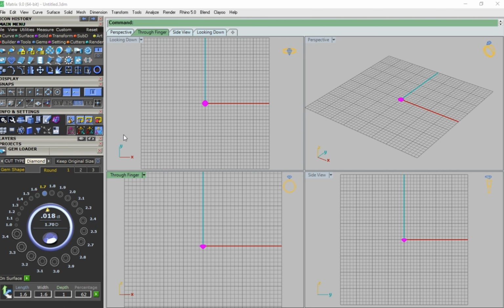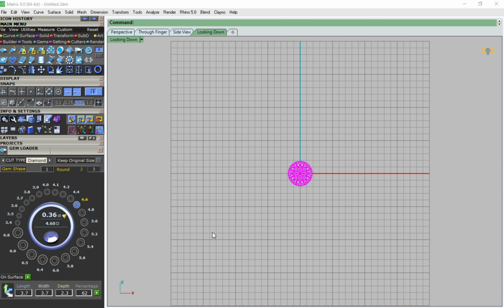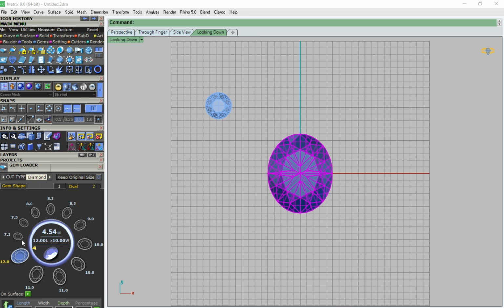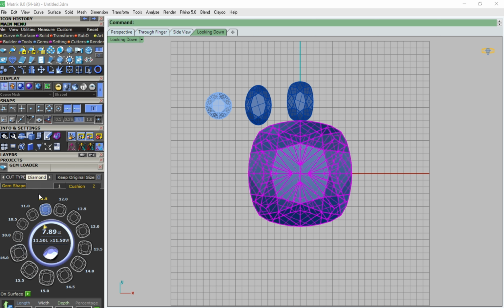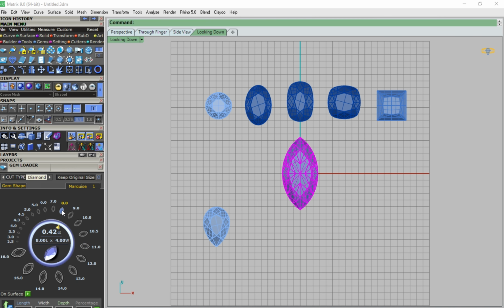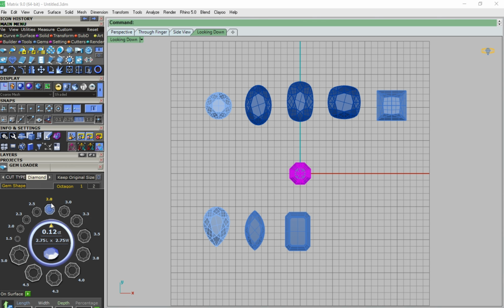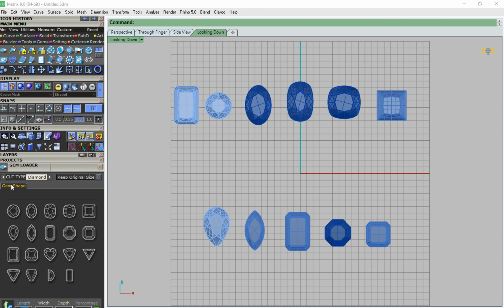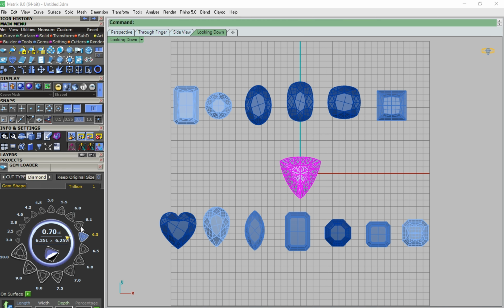Gem Loader in Matrix | Use Standard Gem Sizes for Jewelry Design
In this tutorial, I explain the Gem Loader tool in Matrix and how to use it efficiently in jewelry design.

Gem Loader gives you access to a complete library of gemstones, all prepared in standard cutting sizes.
This allows you to place stones directly into your design without worrying about measurements or proportions.

In this video, you’ll learn:

What Gem Loader is and where to find it in Matrix

How to load different gemstone shapes

Why using standard stone sizes is important for real production

How Gem Loader helps speed up your jewelry design workflow

This tool is essential for creating accurate, professional, and manufacturable jewelry designs in Matrix.

If you’re learning Matrix for jewelry design, make sure to master Gem Loader as part of your workflow.
Matrix jewelry design, Gem Loader Matrix, jewelry CAD, Matrix software tutorial, gemstone setting, jewelry design tutorial, Rhino Matrix, CAD jewelry design